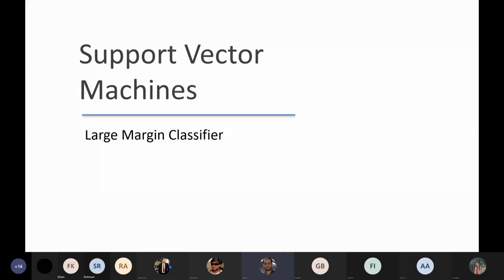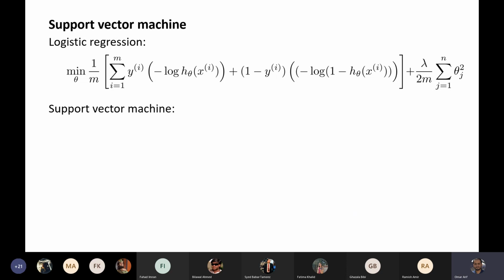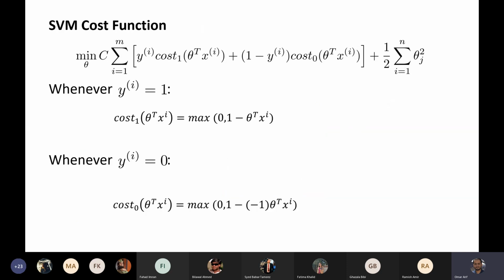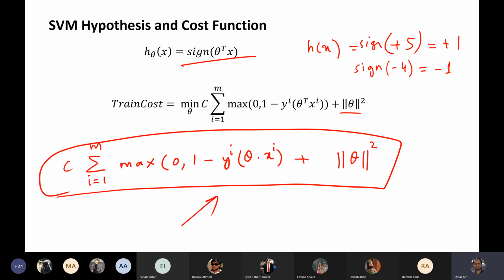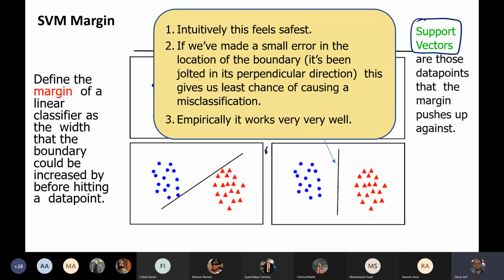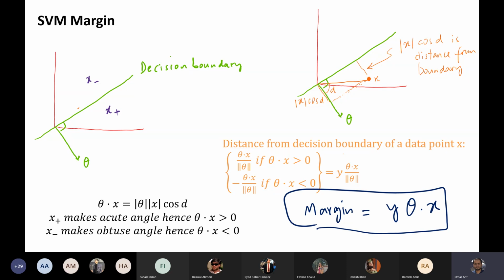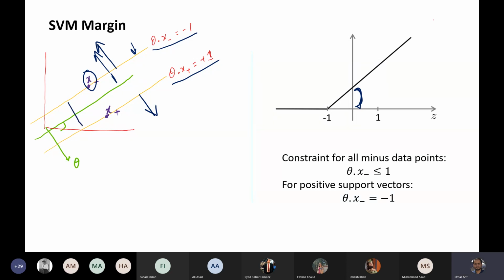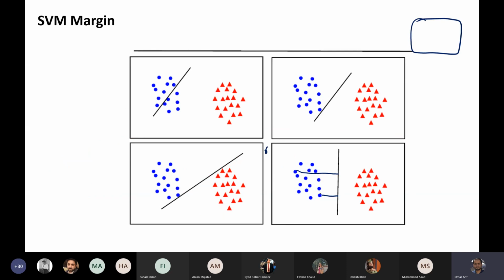Support Vector Machine - Machine Learning